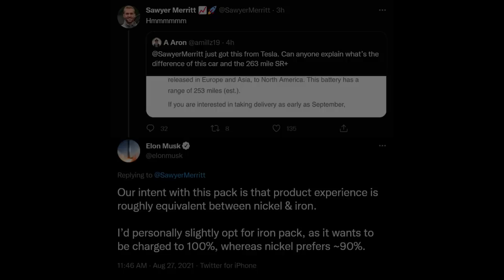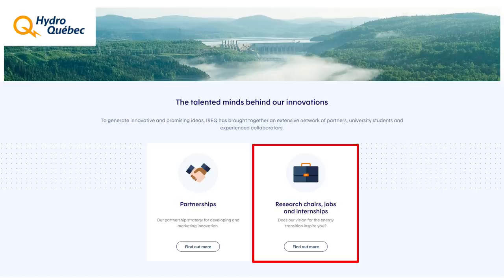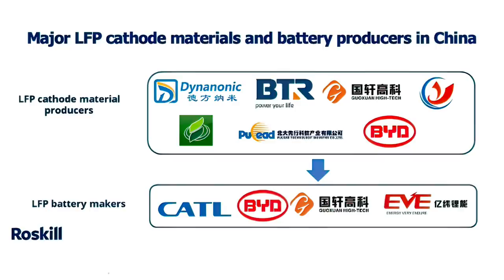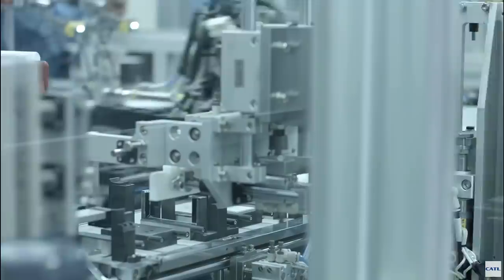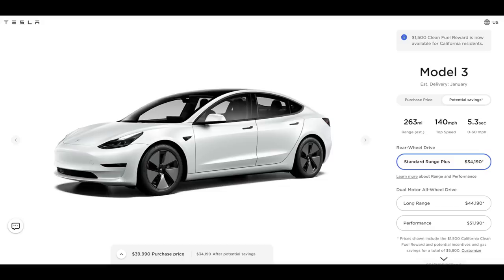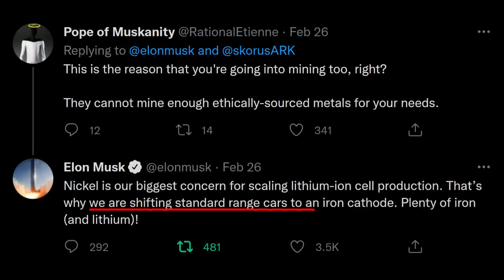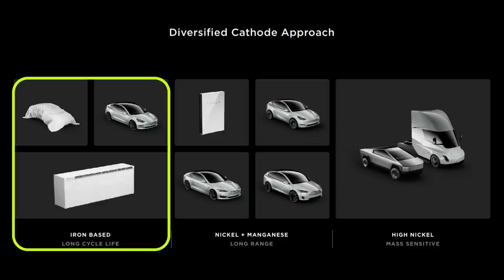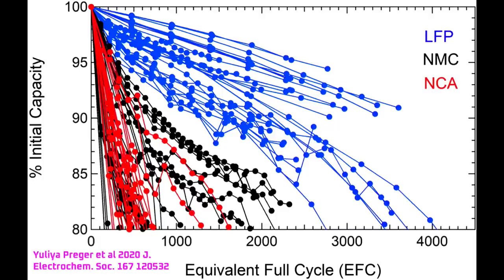#1 A Brief History of LFP, Patents, Licencing Costs, Pricing // and Tesla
This video kicks off a new series on Lithium Iron Phosphate batteries.  Today we'll answer some basic questions with a brief history of LFP, Patents, Licencing Costs, pricing vs high nickel, performance vs nickel, and what all this means for Tesla!

*Timeline*
00:00 Introduction
01:39 A Brief History of LFP
04:12 China and LFP Patents
06:34 Patent Expirations
07:21 Licensing Costs
07:56 LFP vs Nickel Pack Cost for Tesla
09:37 Is LFP Bad News for the 4680 Ramp?
11:35 Summary
13:41 LFP vs Nickel Cliff's Notes